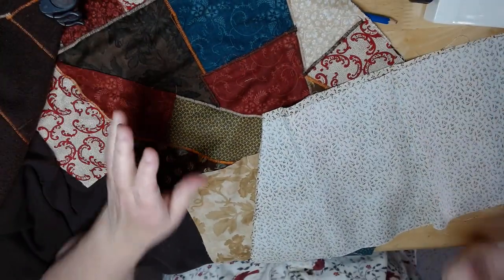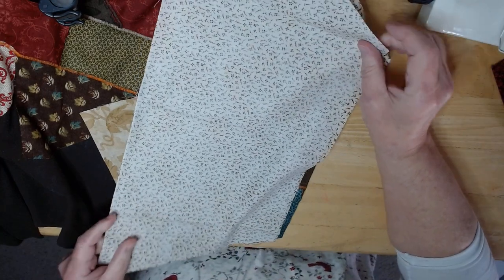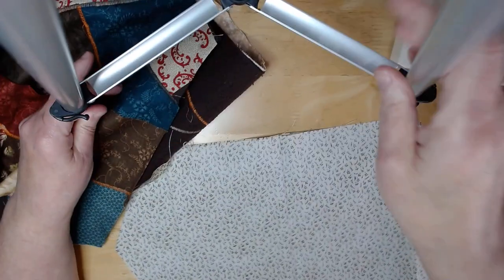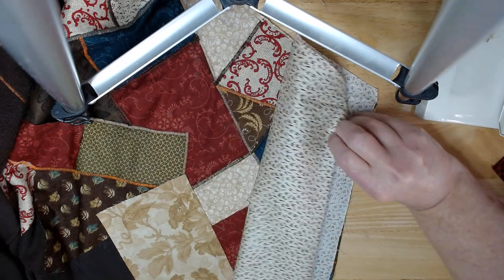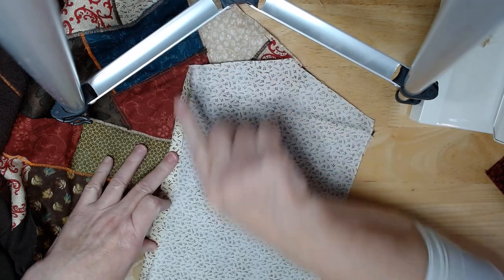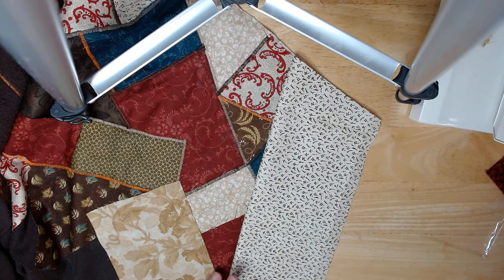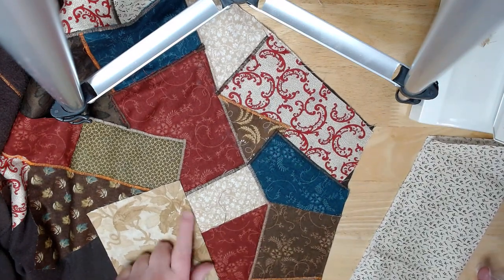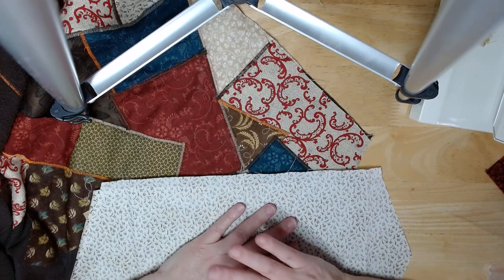How to add the cuff to your CrazyQuilt Sweatshirt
I'm very slow since my stroke, so I'm not ready to add the cuff to my sweatshirt, but I am going to walk you through the process so you can continue with your project. Our next video in this series will be about the bias tape if you are going to be making your own. I did buy mine, so it will be easier for me.